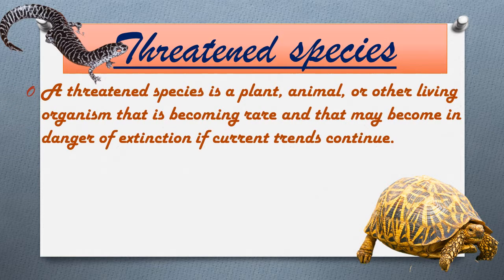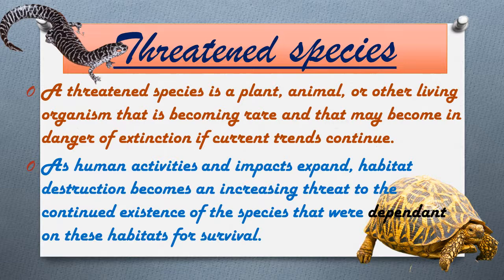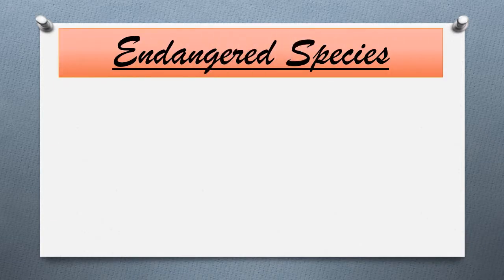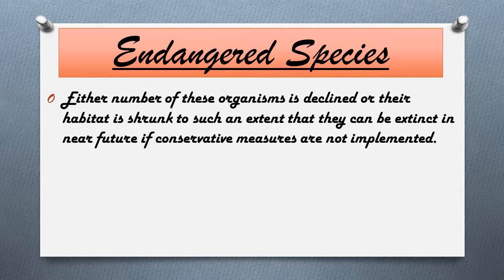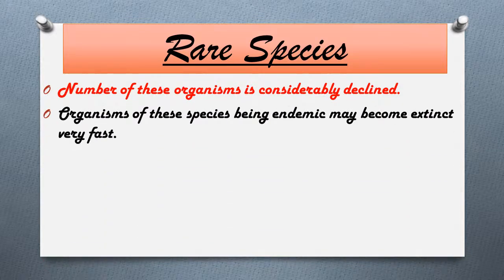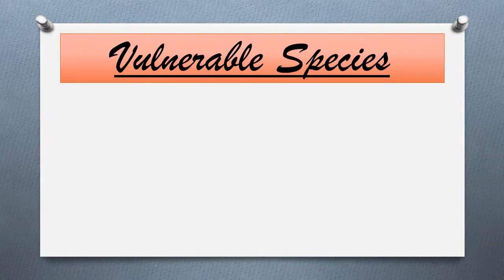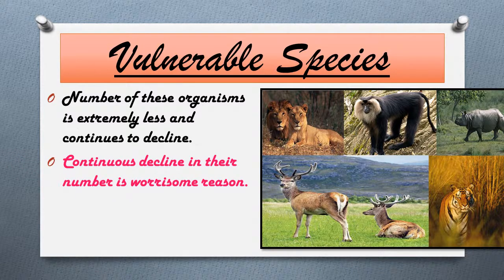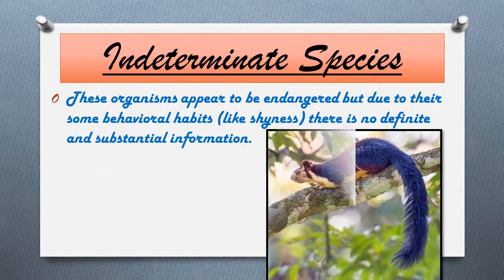Threatened species & there categories. !! Environmental Management (Class 10/ part 5)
Welcome everyone,

Topics included:
- Threatened species & Types.
In this video we shall study about Lesson – – Environmental Management (Class 10/ part 5)